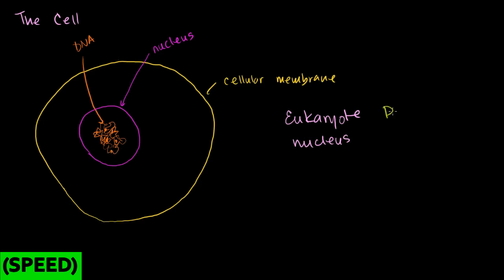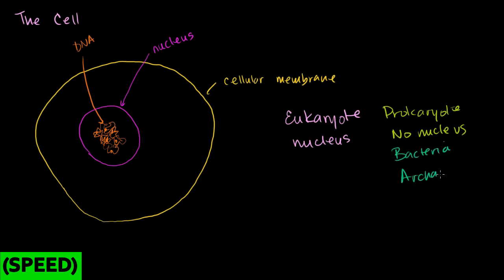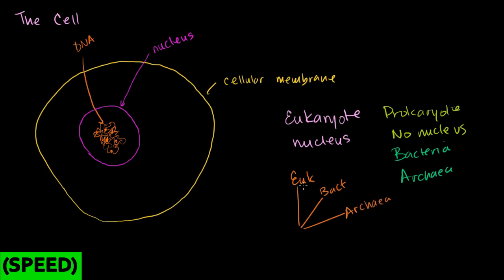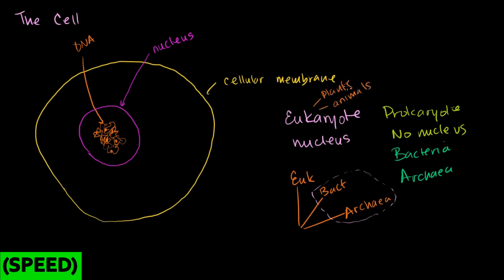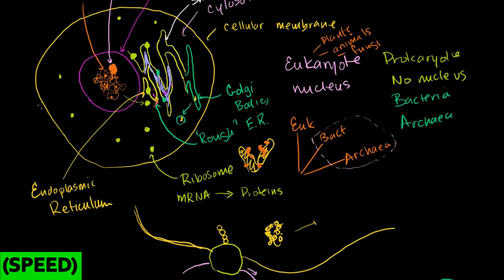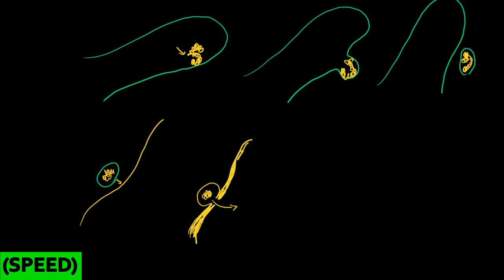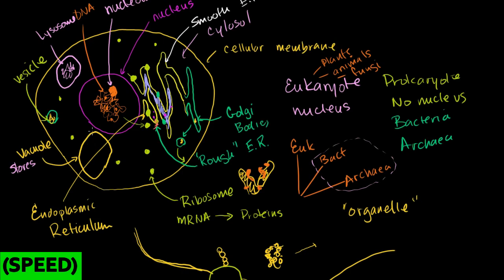[SPEED] Parts of a Cell